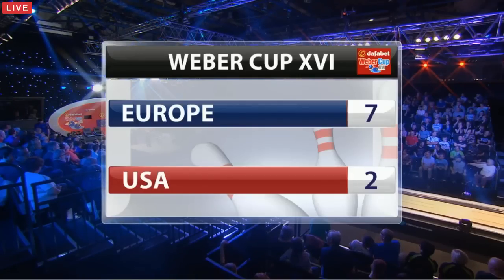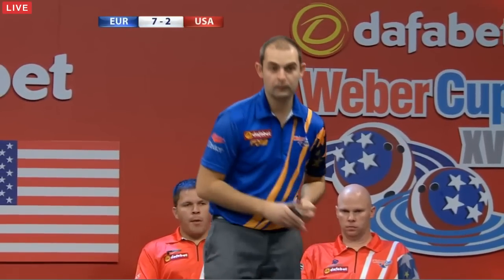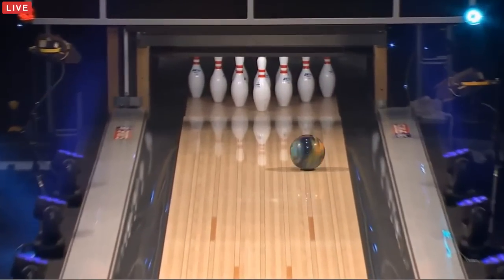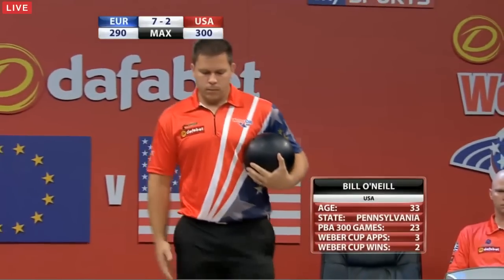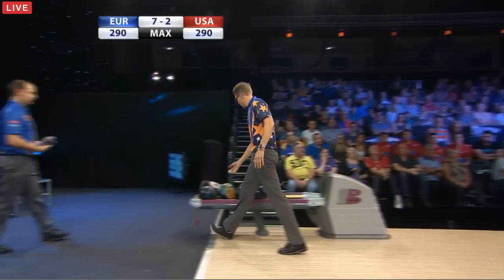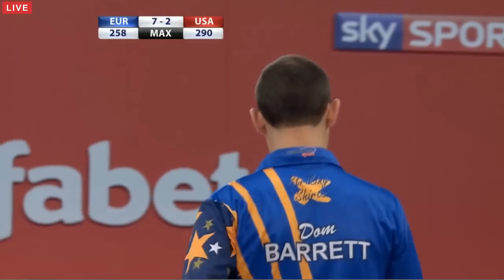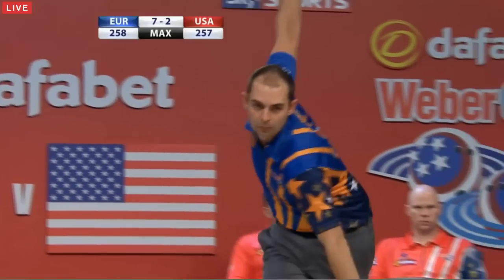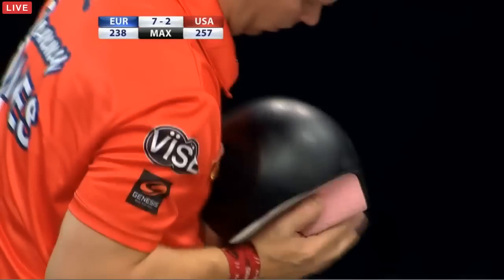Weber Cup 2015 - Day 2 - Match 4 [Larsen/Barrett vs. O'Neill/Jones]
I'm really sorry about the audio sync issue on this one, tried to fix it but not sure what is causing it. If I can fix it I will re-upload. :)